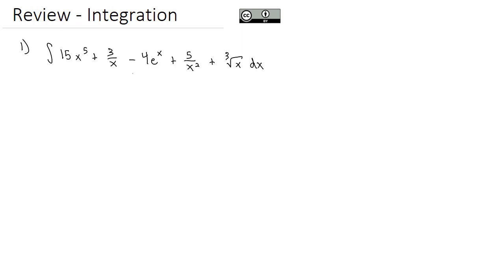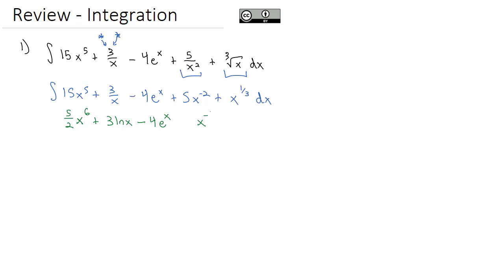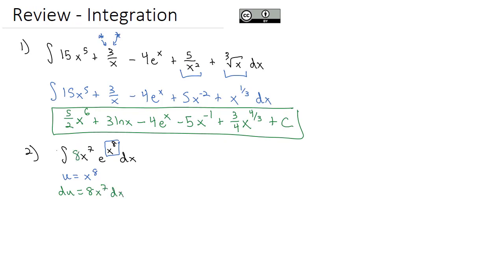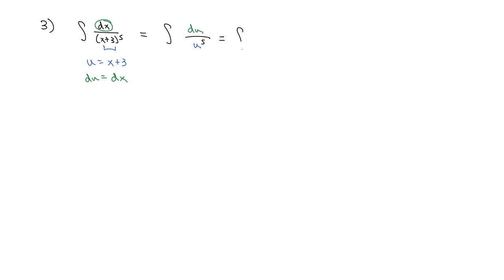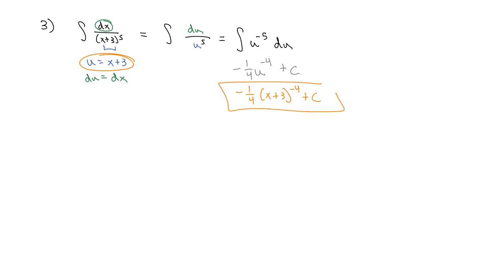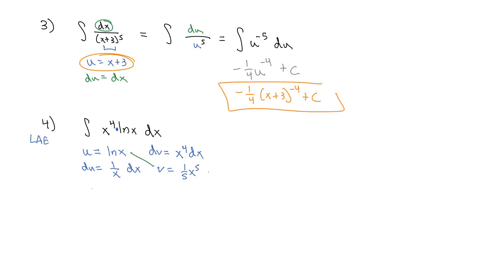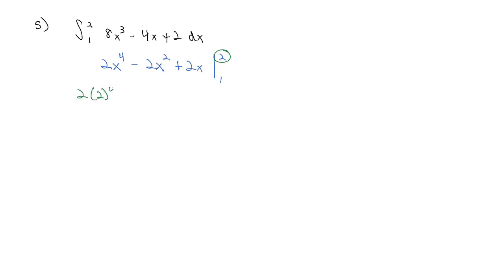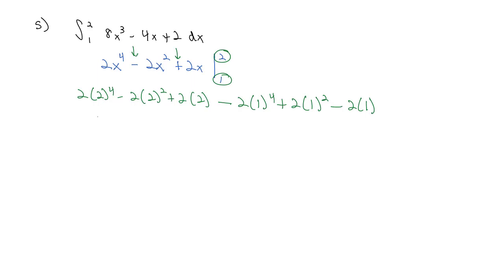8 B Review Integration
Integration review